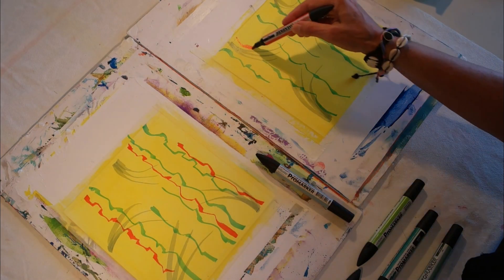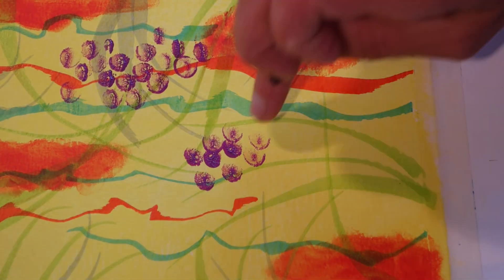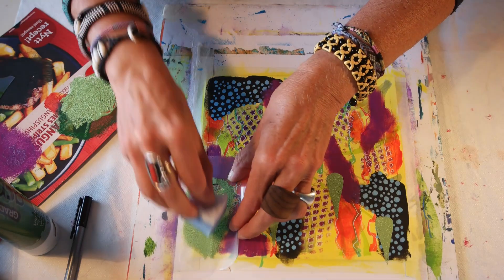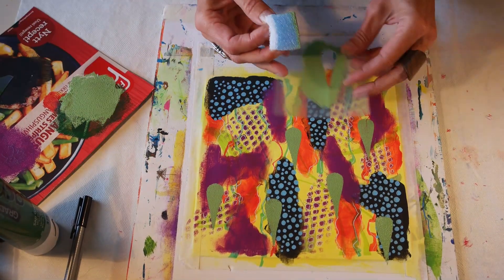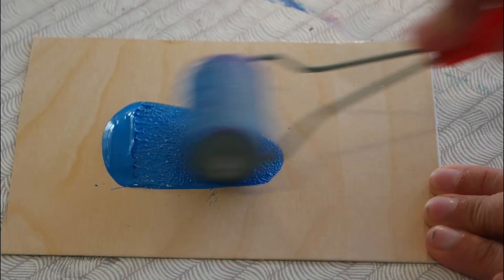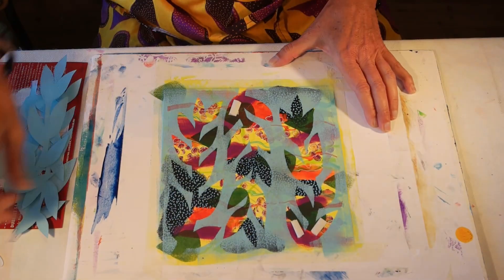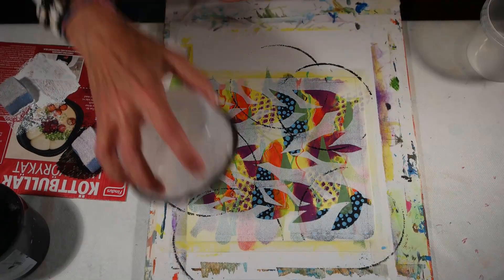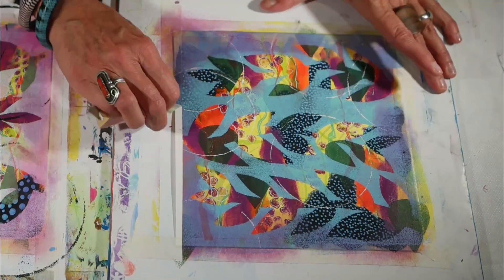Workshop Two small paintings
A mixed media workshop for all levels in The Gambia. Dates and location are coming soon.